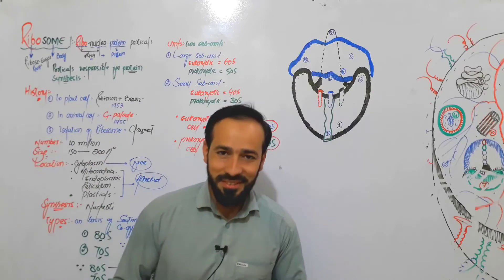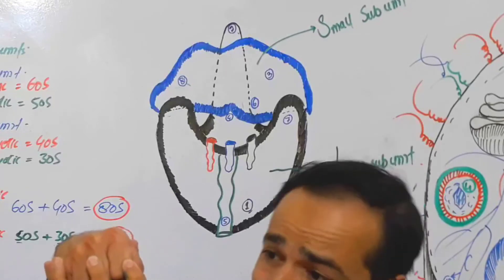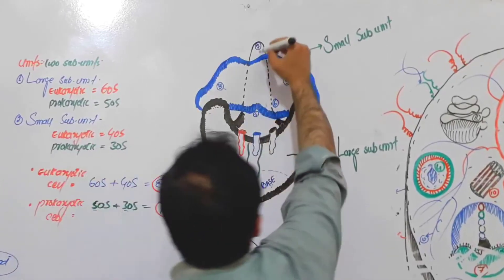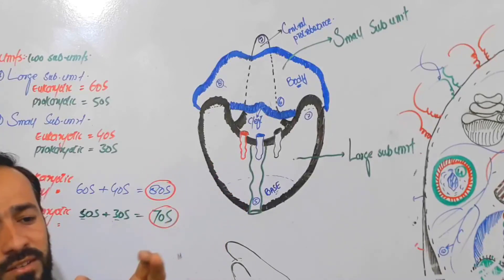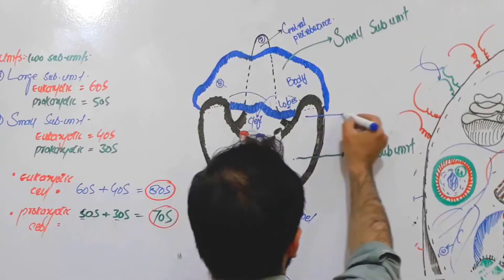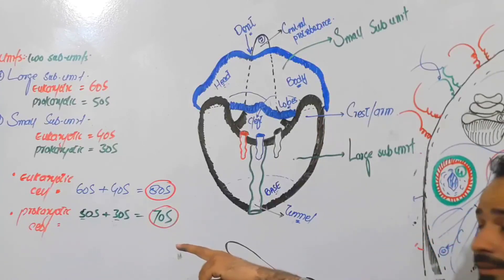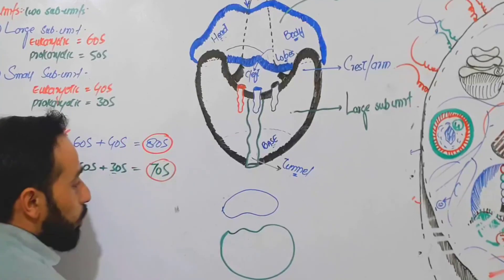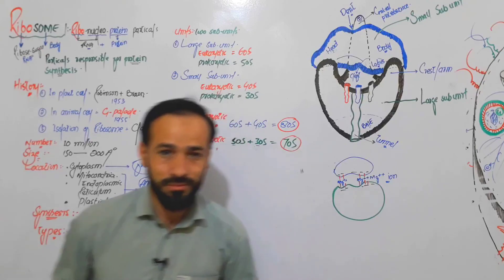Ribosomes | Structure, Composition and Functions of Ribosomes | Parts of Ribosomes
top keywords
top lesson4u
toplesson4u
lesson4u
top4u
ribosomes
what are ribosomes
ribosomes in urdu
ribosomes functions
functions of ribosomes
structure of ribosomes
composition of ribosomes
ribosomes class 11
ribosomes class 9
ribosomes animation
ribosomes diagram
ribosomes structure and function
ribosomes lecture in urdu
ribosomes by dr hadi
ribosomes and protein synthesis
ribosomes and inclusion bodies class 11
ribosomes and lysosomes
ribosomes and mitochondria